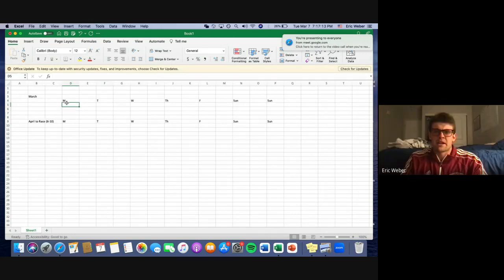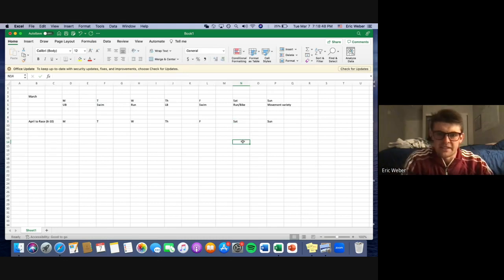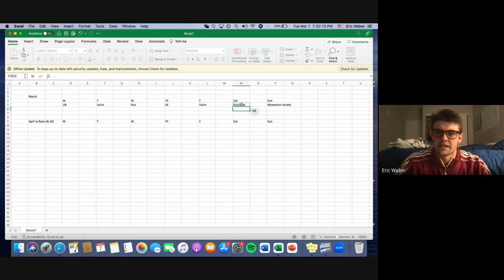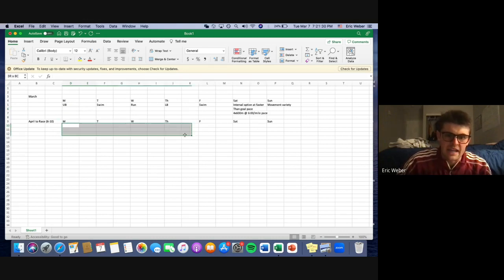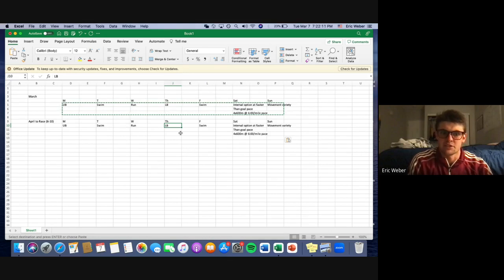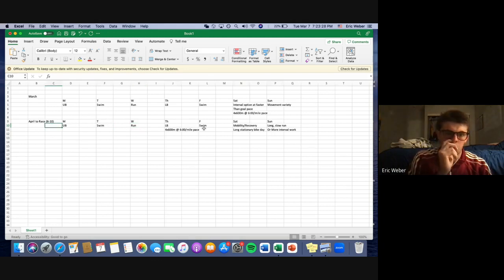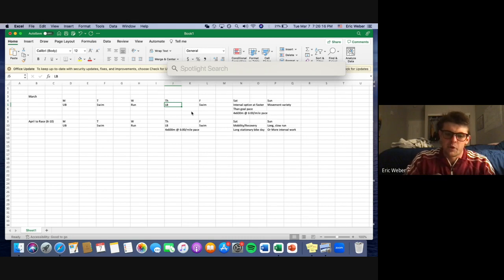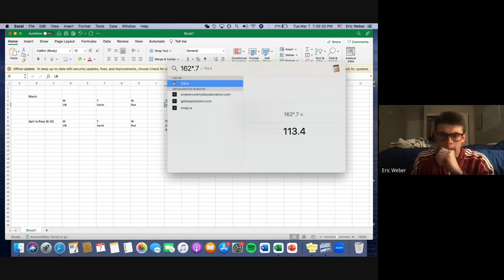90-day half Ironman training & diet in 10 minutes w/ Eric Weber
Put together an excel in just under 15 minutes for Johnny's half ironman in June. Touch on diet, training split, & why to incorporate weight lifting in your split.